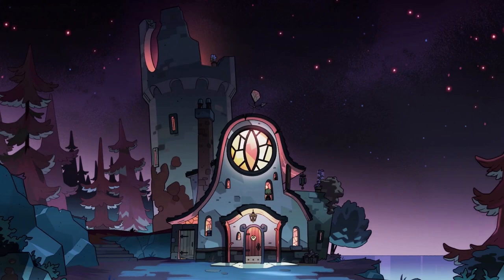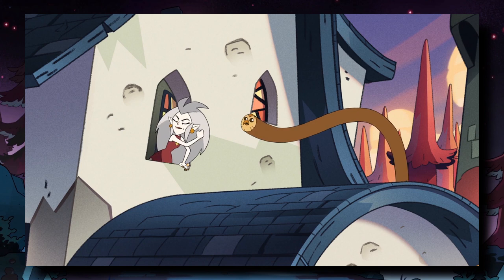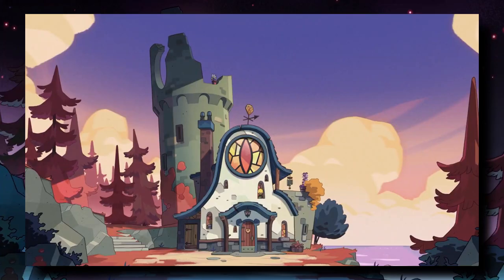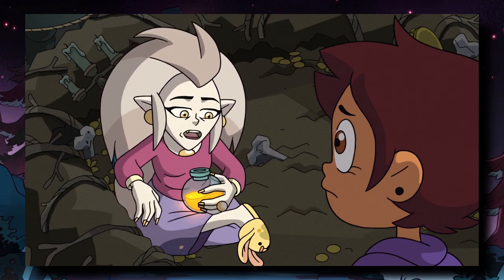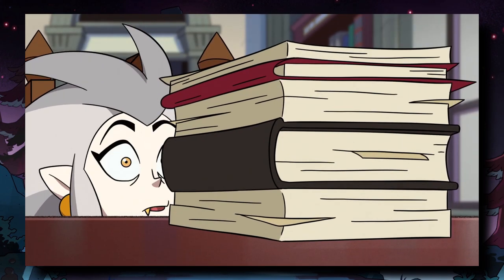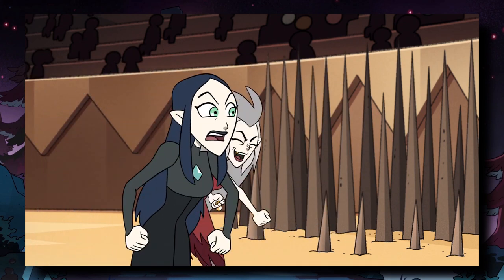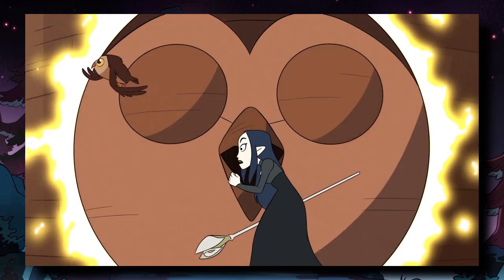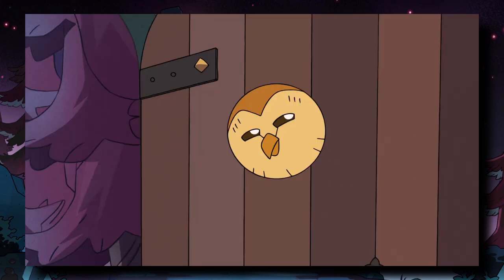The Mysterious Tower and The Owl House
One of the biggest questions that I have had when watching The Owl House, is what is Hooty's backstory? My interest was piqued when I noticed a painting in the background that showed a very familiar looking tower. Could it be this tower was the original "Owl House"? And how does it relate to Hooty?

Just A Moment - Matt Quentin